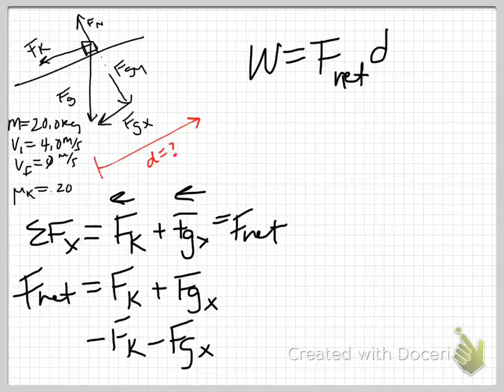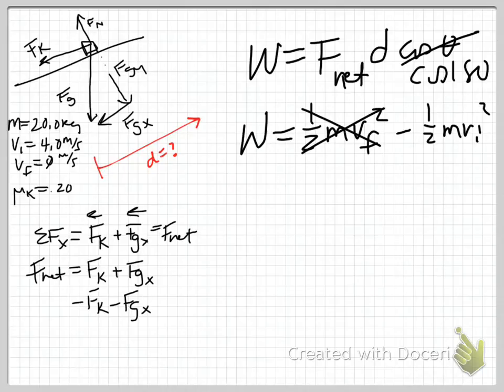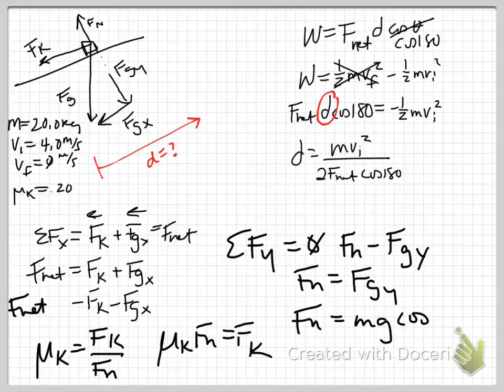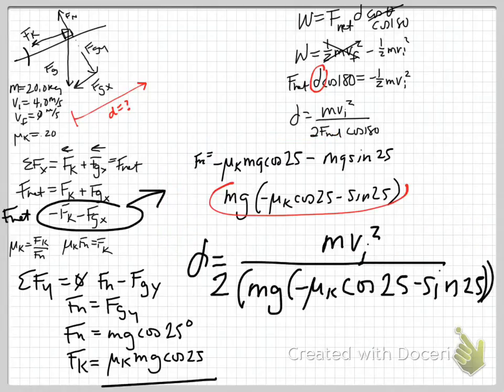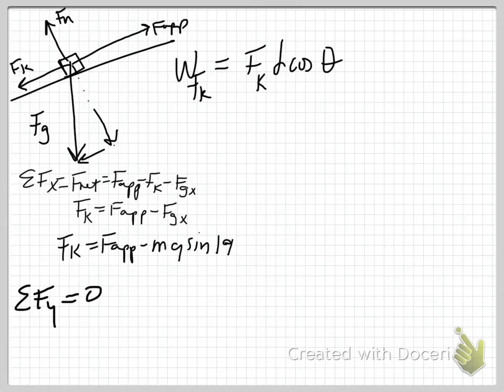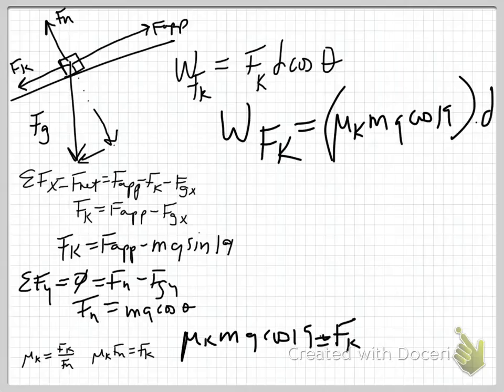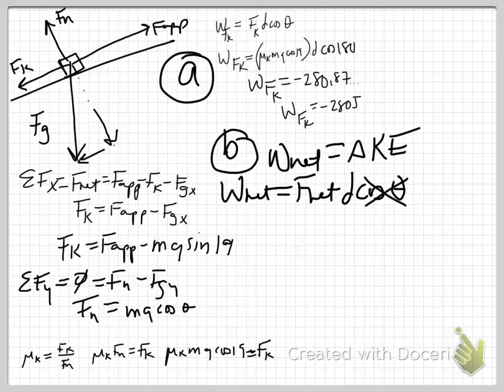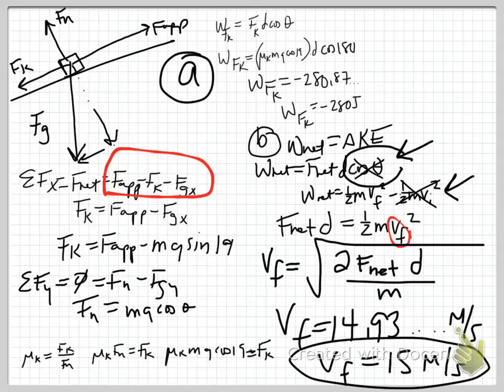physics 3-13 FIP solutions